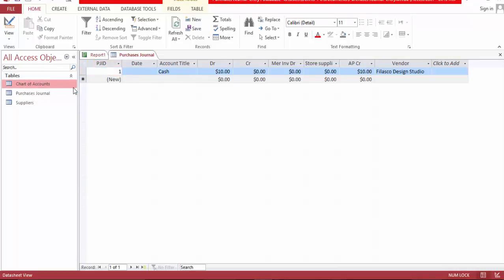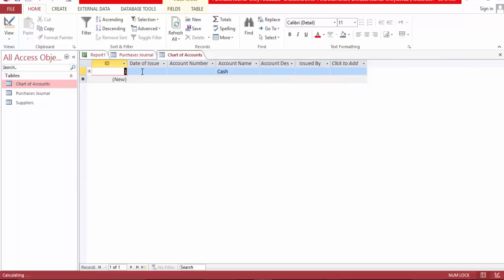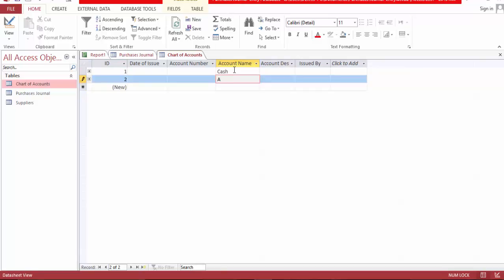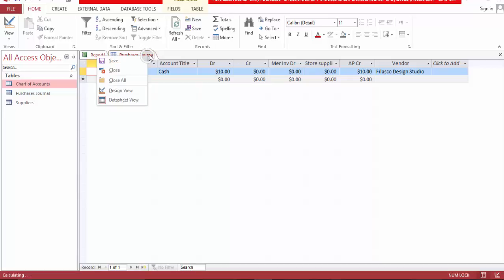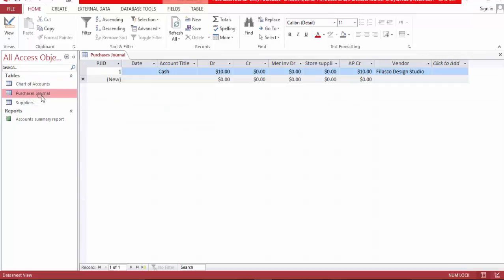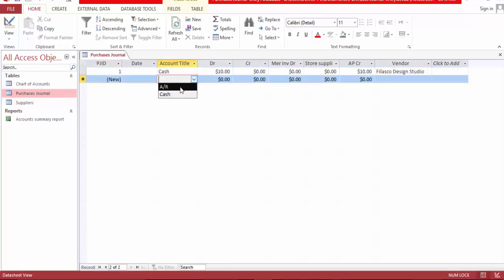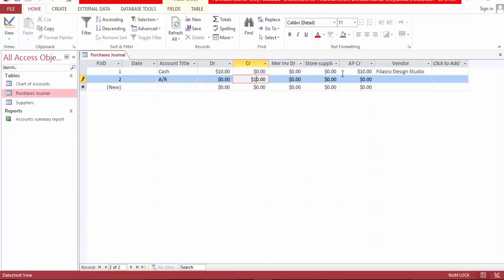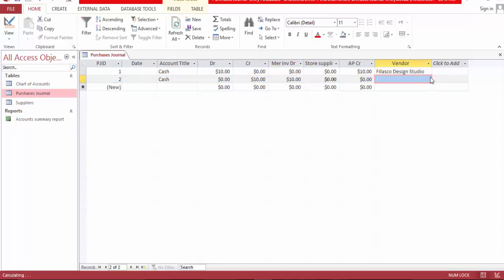Purchases Journal Entry with MS Access Part 3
see how we use Ms access to create purchases journal entry and their debit credit balances.